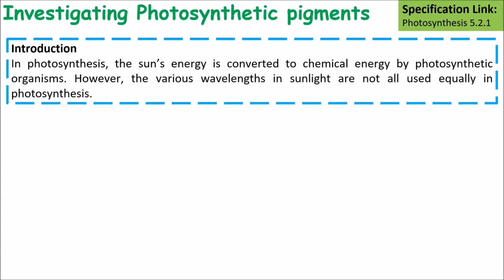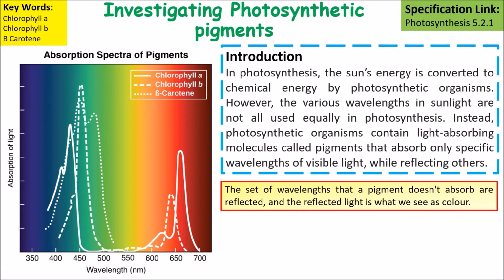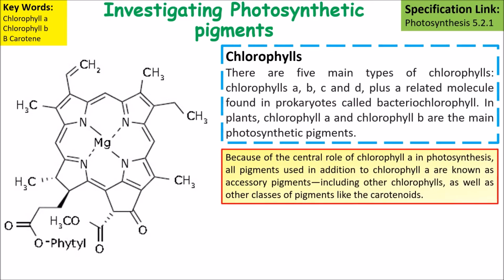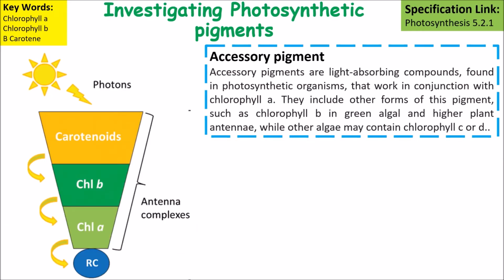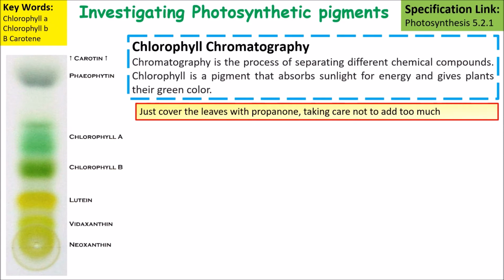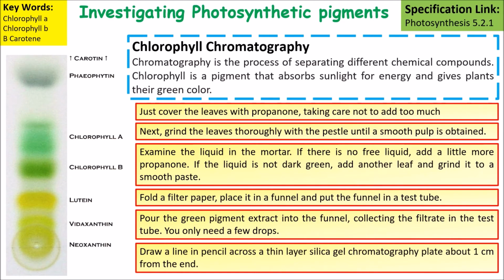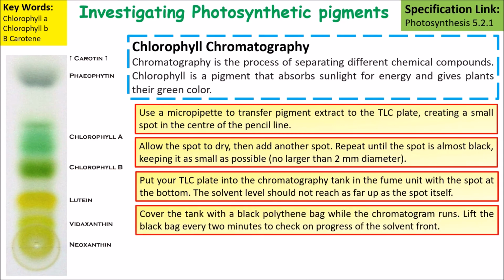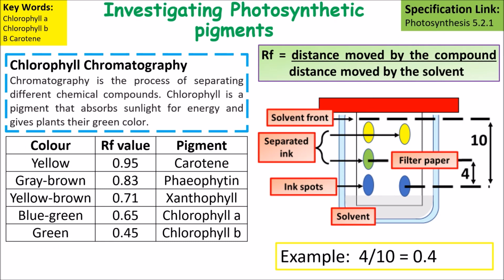AP & A Level Biology Investigating Photosynthetic Pigments Revision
This videos outlines what students need to know about investigating photosynthetic pigments  for A Level & AP Biology